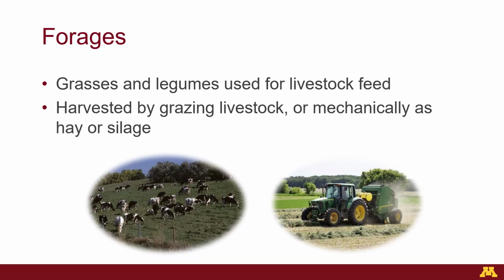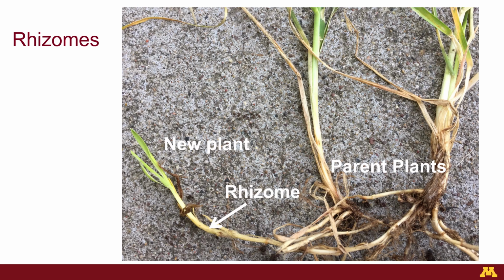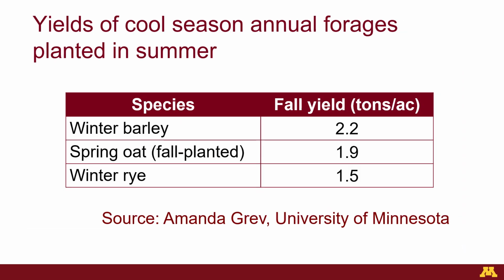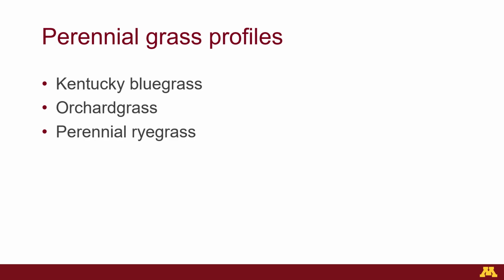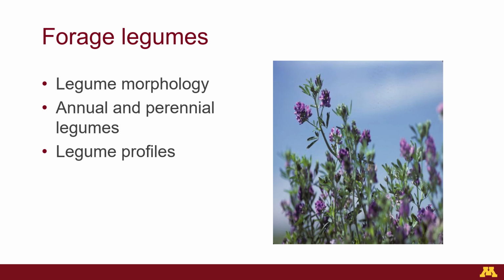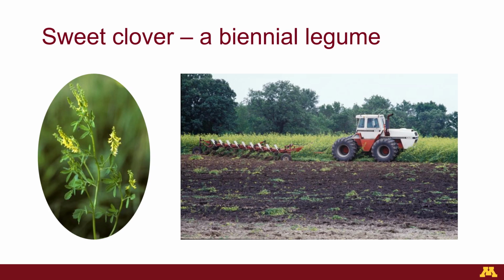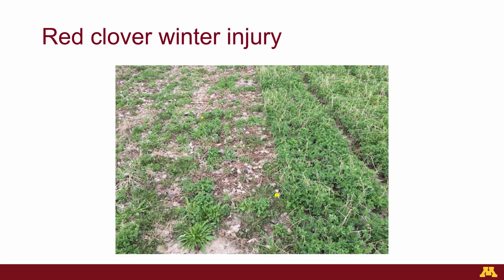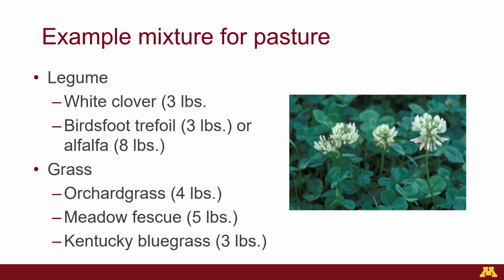Introduction to forages (accessible version)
In this video, we introduce the use of forages in organic cropping systems and discuss characteristics of grasses, legumes, and grass-legume mixtures that can fit into these systems. By Craig Sheaffer, Kristine Moncada and Constance Carlson. Versions of the videos in this series without the extra accessibility features can be found in the Transition to Organic Farming (original versions) playlist.

For more information on the University of Minnesota's Principles for Transitioning to Organic Farming project,